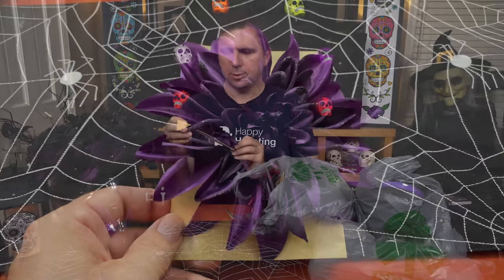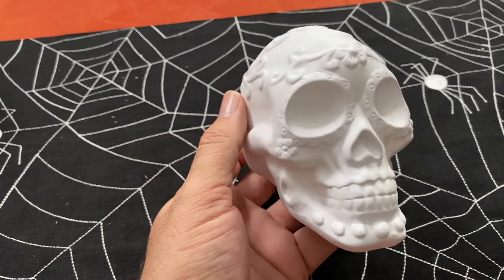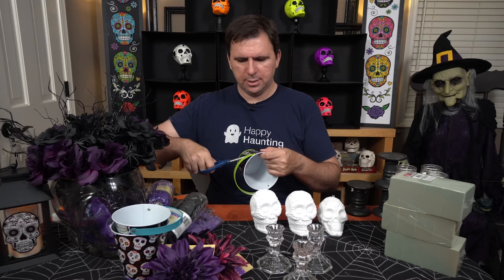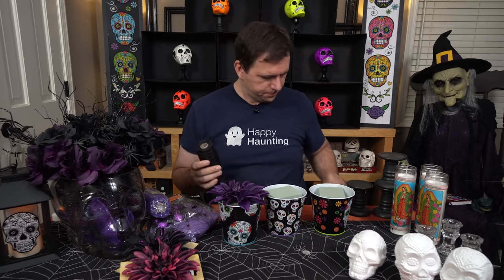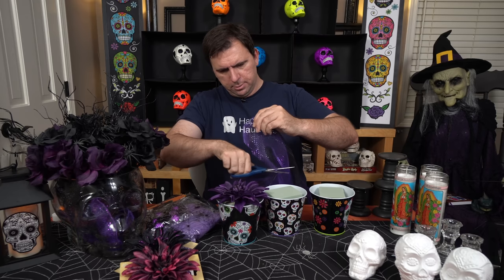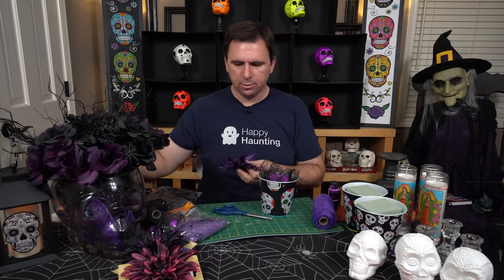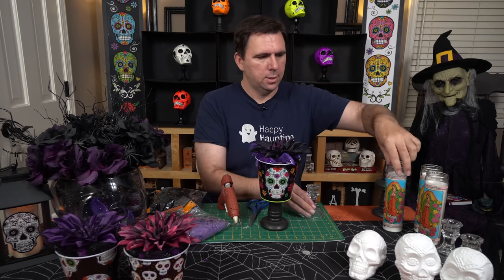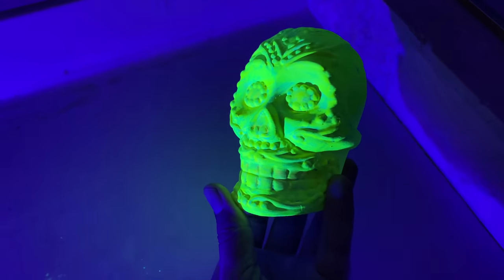Dollar Tree Centerpieces for Day of the Dead / Dia de los Muertos / Halloween. Cheap crafting.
Let’s make some centerpieces for Halloween using only Dollar Tree products.